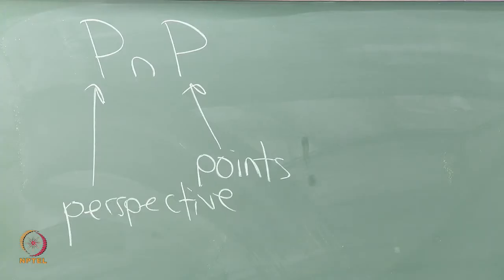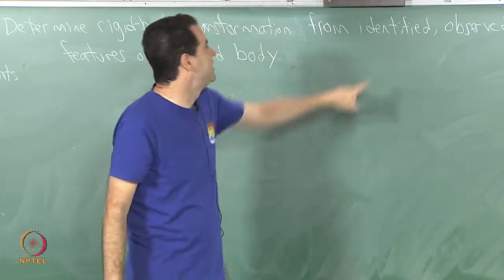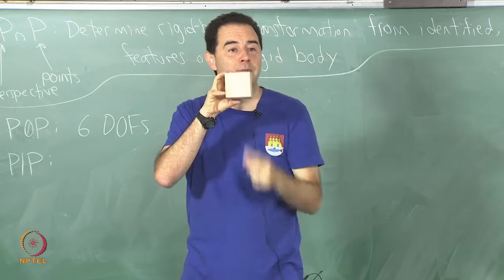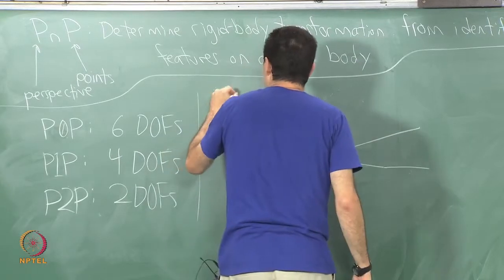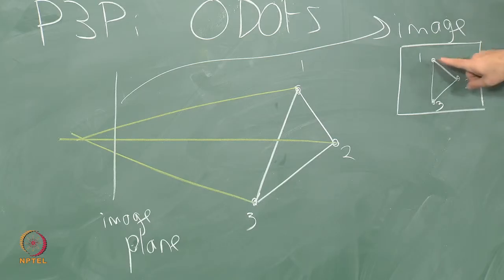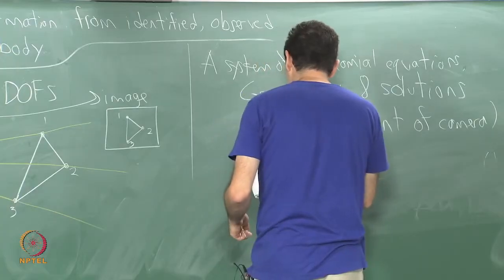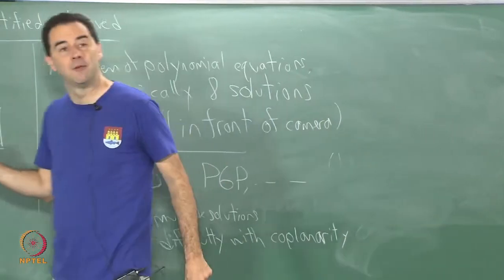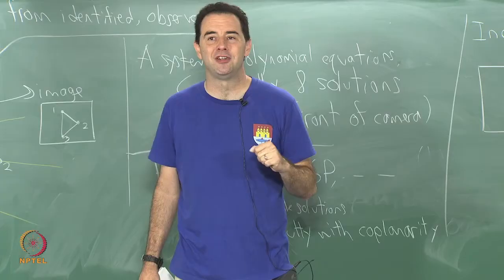Mod06 Lec 49 Perspective n point problem